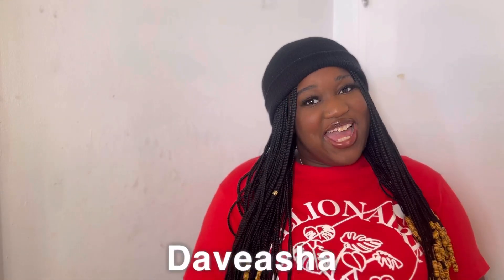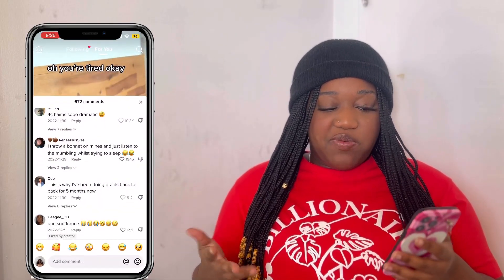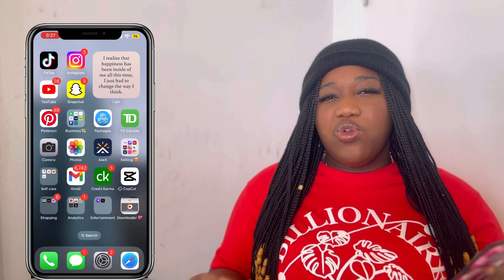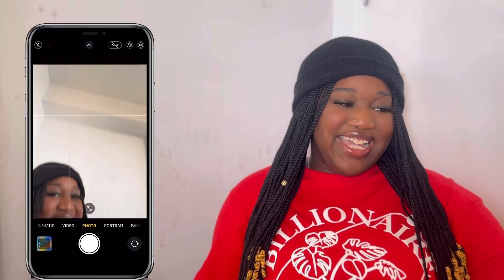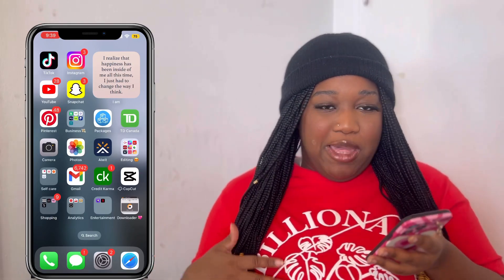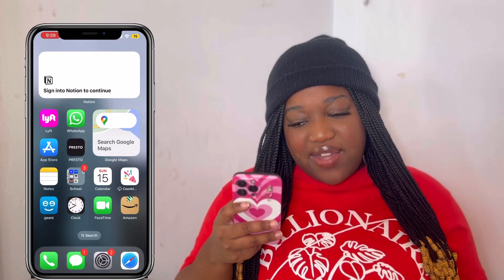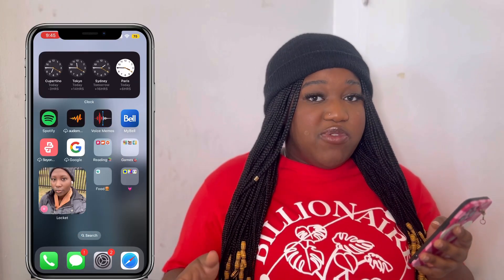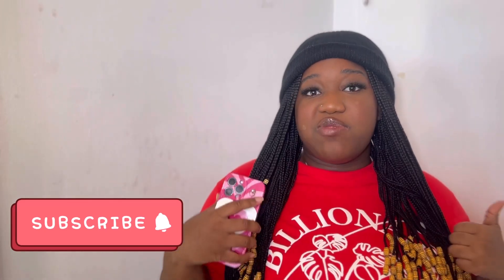What's on my iphone 14 pro *ios 16* + best apps for content creators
heyyy y'all in todays video im showing you gus what's on my iphone 14 pro, while also giving you guys the BEST apps for content creators!! if you liked the video make sure to click here @Daveasha to subscribeee!!

Remember you are enough, and anything you put your mind to will pay off with consistency, hard work, and dedication. Chase your goals and make them come true :) Never stop believing in yourself, you got this!